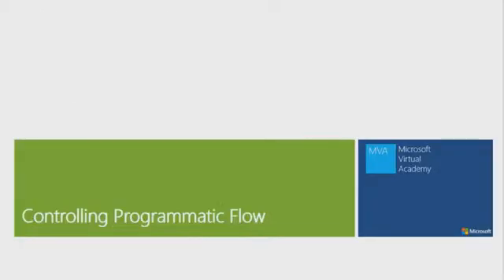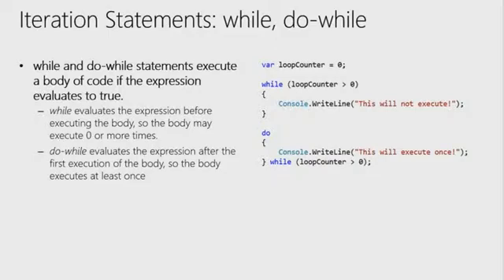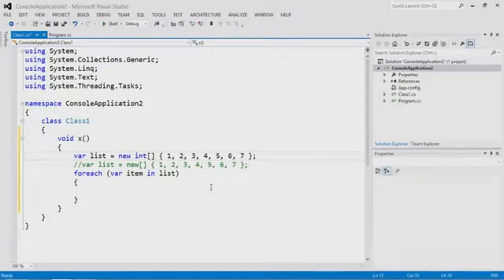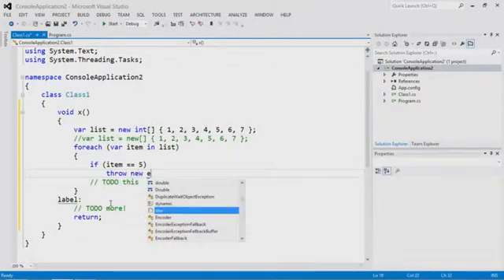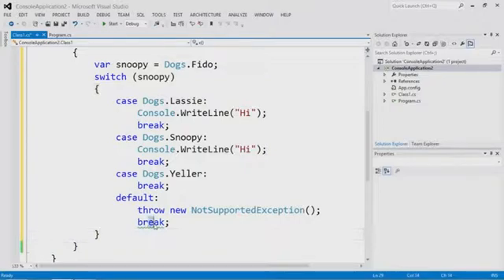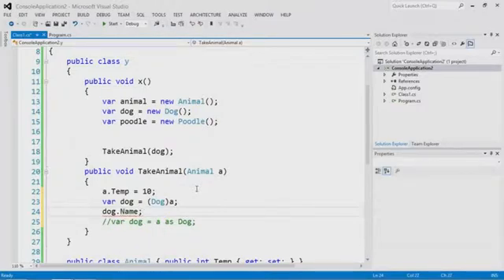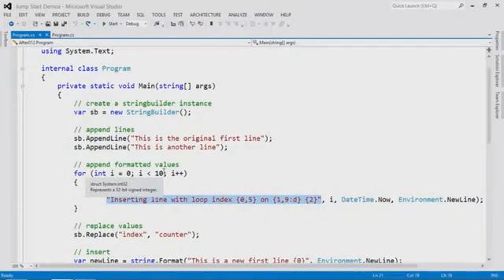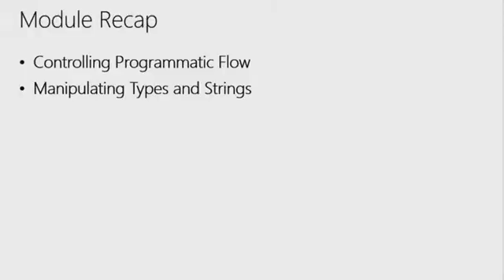C# 03: Controlling Programmatic Flow, and Manipulating Types and Strings in C#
Learn C#. C# Tutorial. Controlling Programmatic Flow, and Manipulating Types and Strings in C#